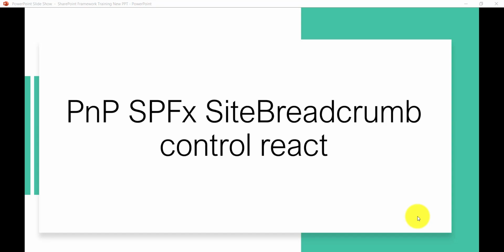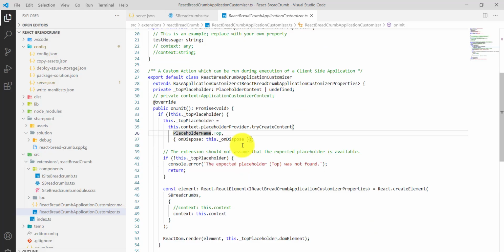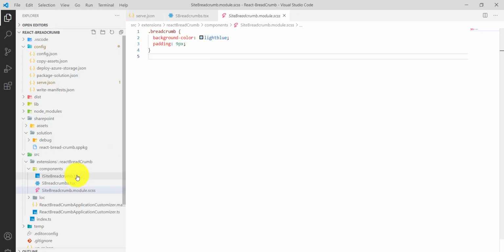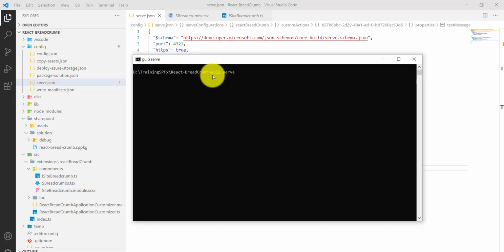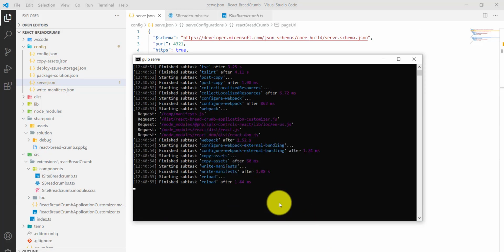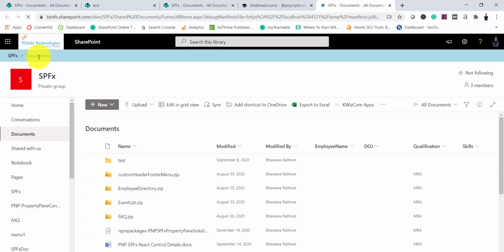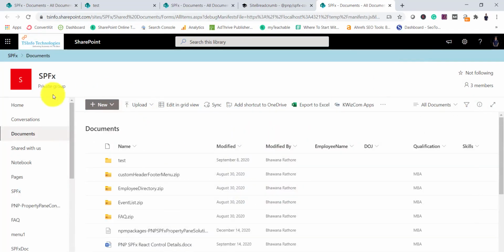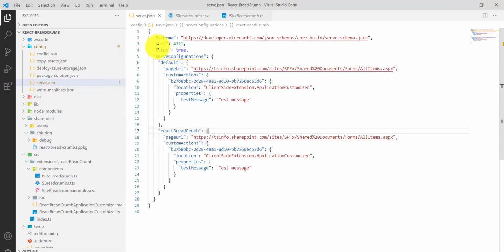PnP SPFx Site Breadcrumb Control React | PnP Site Breadcrumb Control In SharePoint Framework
In this SharePoint Framework Training Course, I have explained how to use PnP Site Breadcrumb react control with an example.